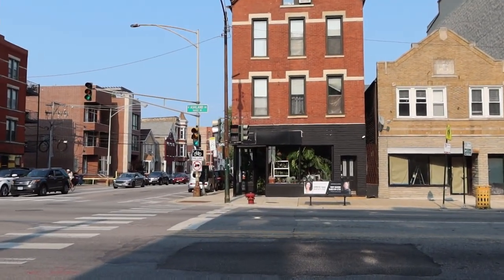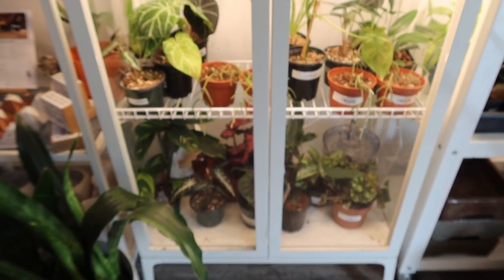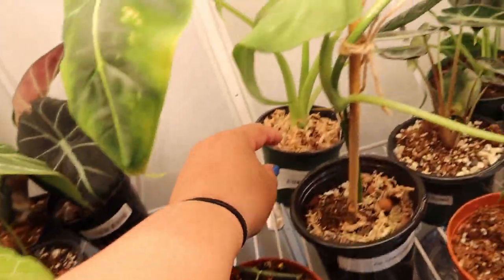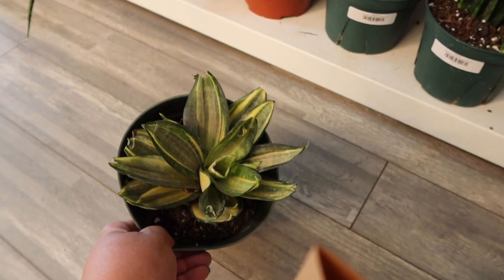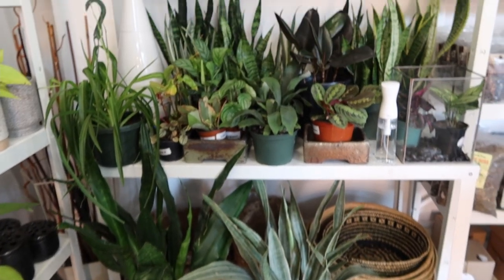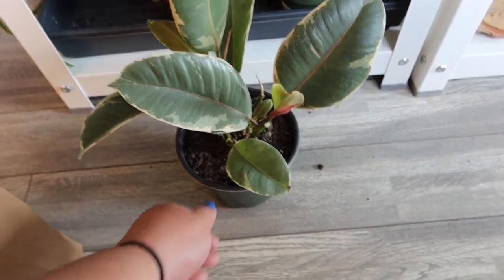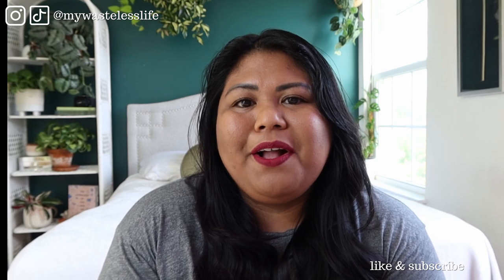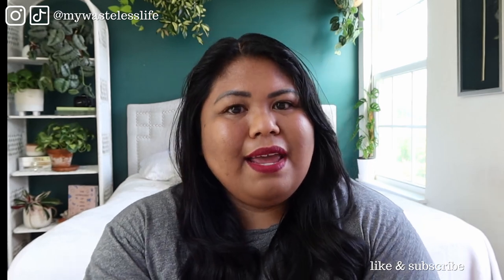PLANT SALON CHICAGO PLANT SHOP TOUR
In this last leg of my Chicago plant shop crawl, I am visiting Plant Salon in River West. This plant shop sells common to rare plants as well as gift items. The owner Nikka Vaughn also shares some of her private plant collection for view, and one of the most striking is her huge monstera deliciosa, which is the largest i've seen outside of a botanical garden or conservatory.

if you missed the earlier parts of my plant shop crawl check the videos here:

Plant Haul summer 2021

I also visited the shop last year, where I got to talk to the owner on camera and see more of her private collection, watch the video here:

Get THE ULTIMATE GUIDE TO POTHOS PLANTS BOOK:
Amazon (paperback & kindle)
Etsy (pdf ebook)

Emerging Green Automatic Drip Kit